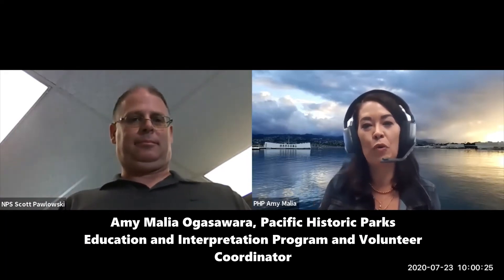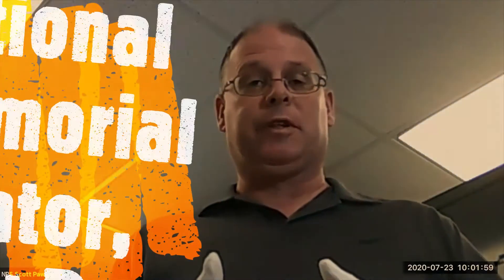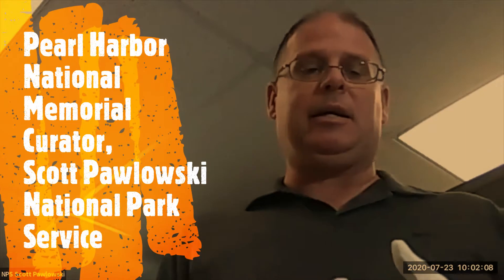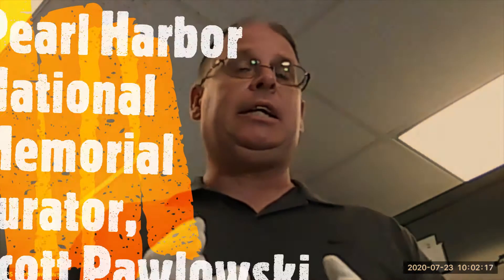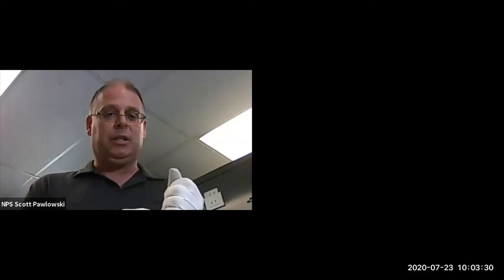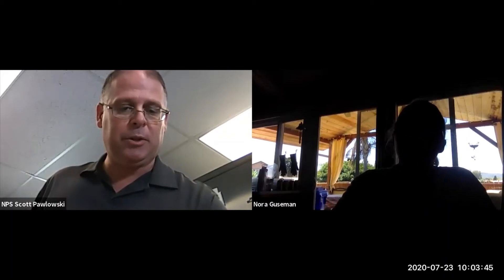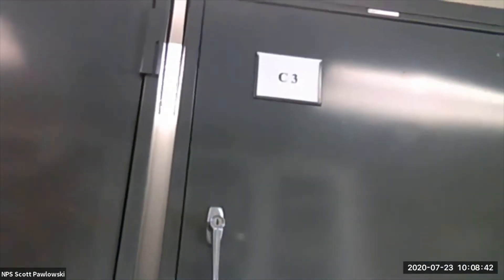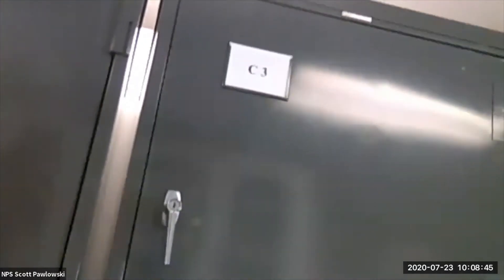PHP History Talks with Curator Scott Pawlowski - Inside the Museum Collections of PHNM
Scott Pawlowski, Curator for the National Park Service at the Pearl Harbor National Memorial takes you for an inside tour of the Pearl Harbor artifact collection.  Scott takes you behind the scenes and shares with you chosen objects from more than 65,000 artifacts that help tell the story of December 7th and the Pacific War. He discusses the history and story behind each artifact and how these artifacts are chosen for display in the award-winning museums at Pearl Harbor National Memorial.